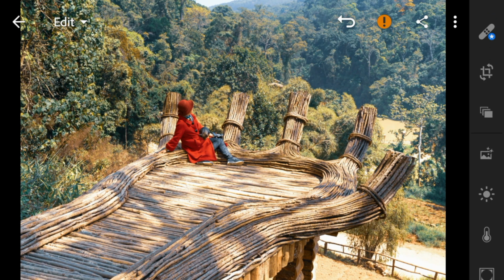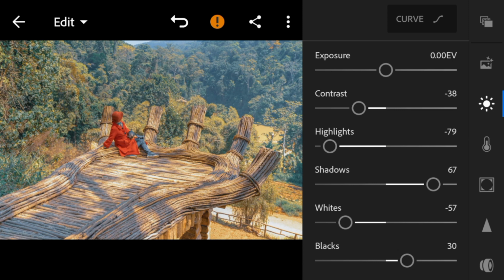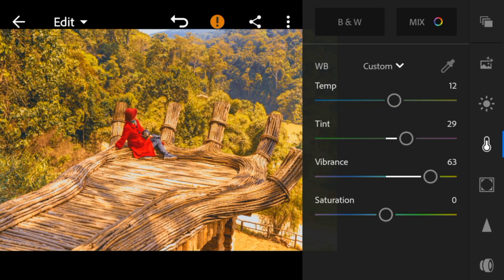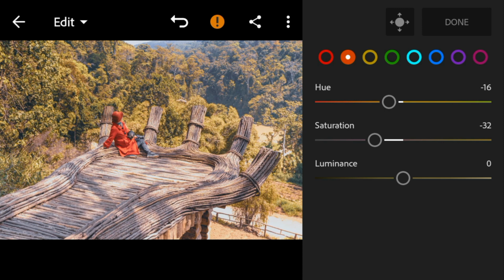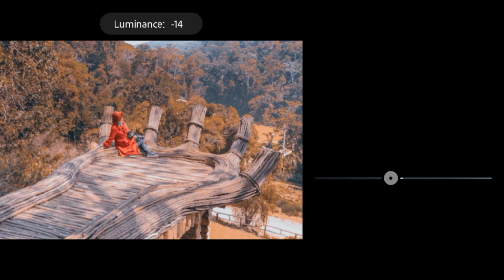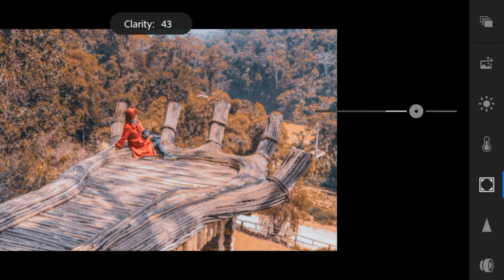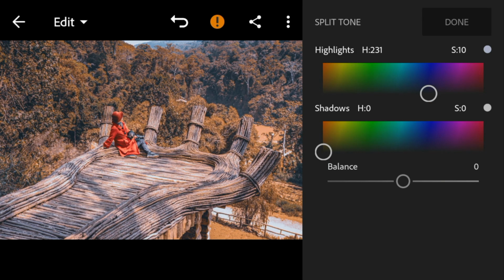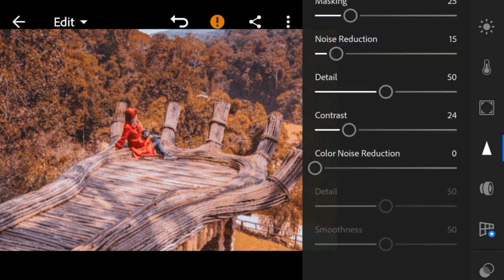lightroom mobile presets free dng | free lightroom mobile presets 2019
In this Tutorial i will teach you how to edit your nature photography using lightroom mobile Cc

Not all photo will fit this preset. So adjust the Highlight/Contrast/White/Blacks a bit high if your photos are dark, as well as the shadows, so the color look warmer and just better